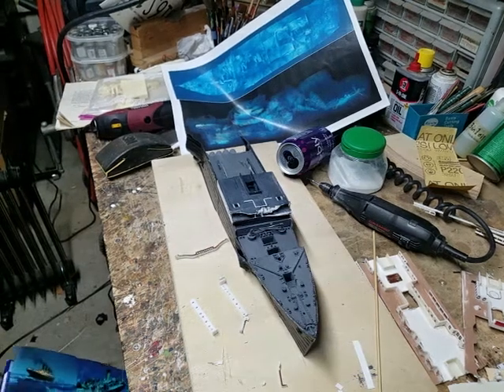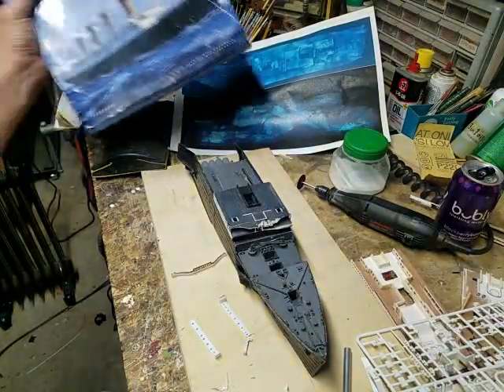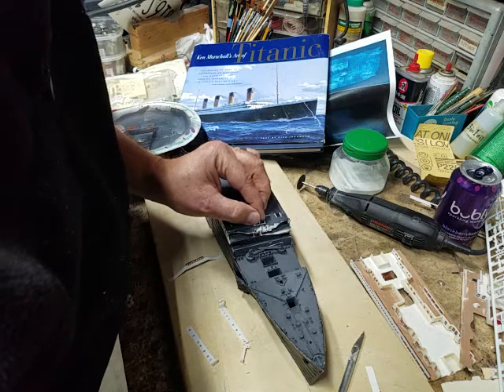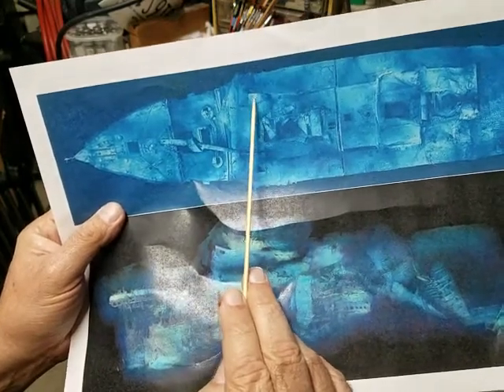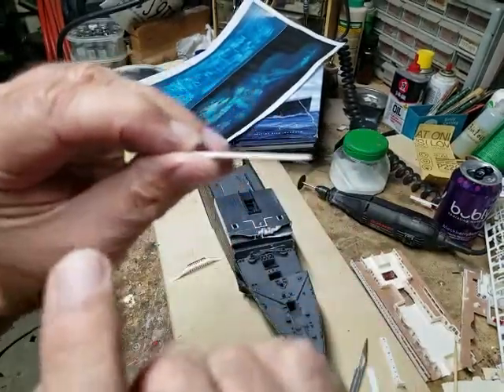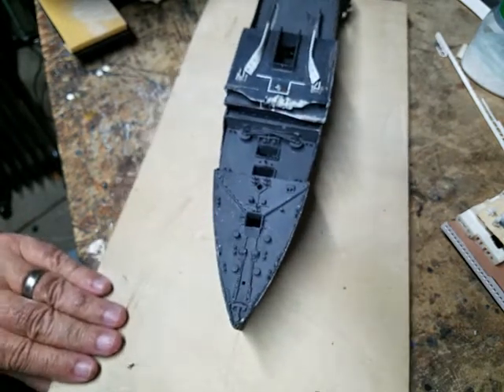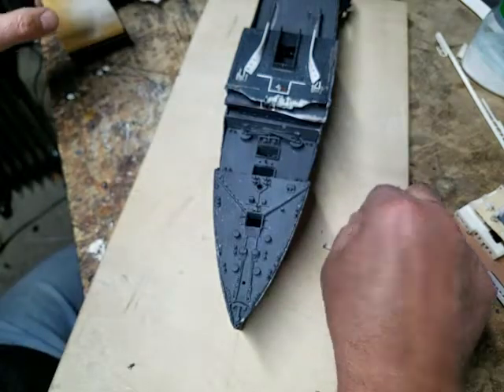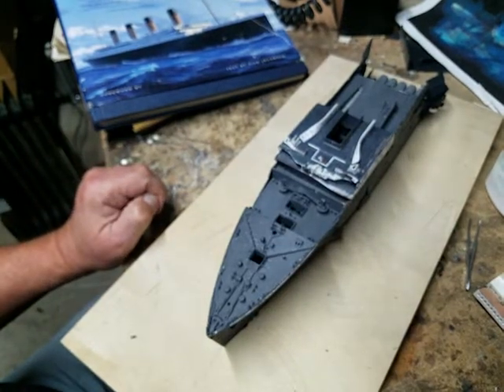Titanic Wreck Model Diorama Tutorial Part 6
Part 6 covers the telemotor, boat deck stairway walls, officers' quarters walls and bridge wing aft walls.